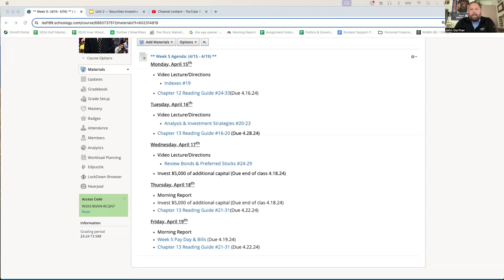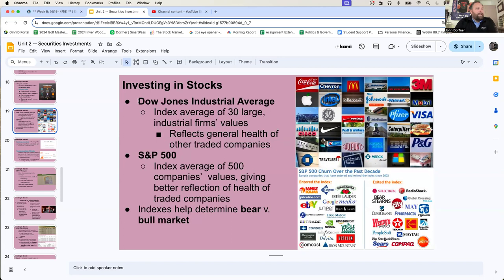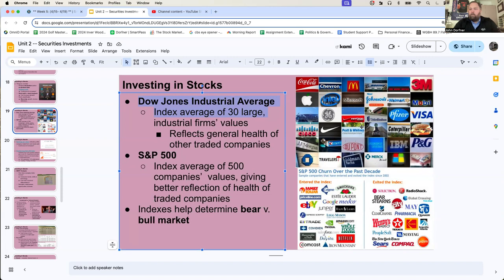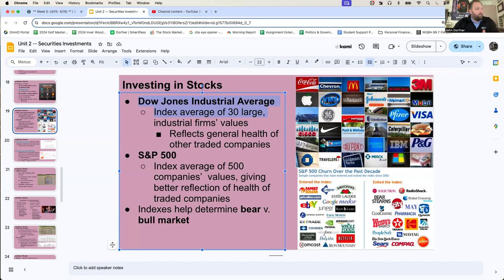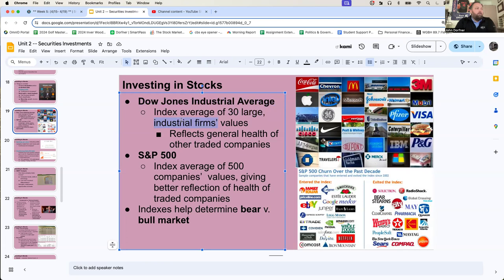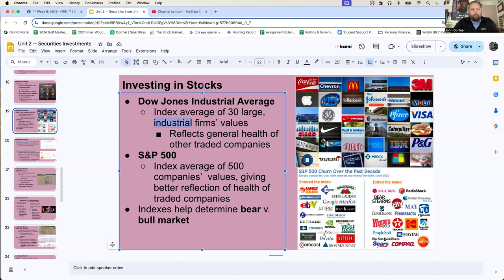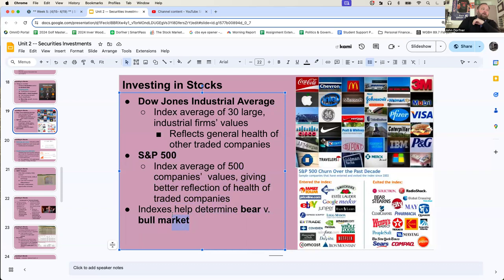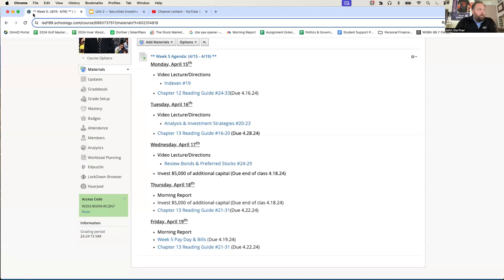Personal Finance Video Directions:Lecture 4.15.24